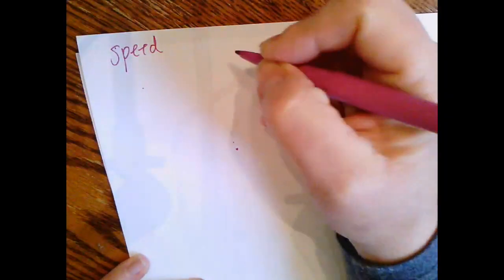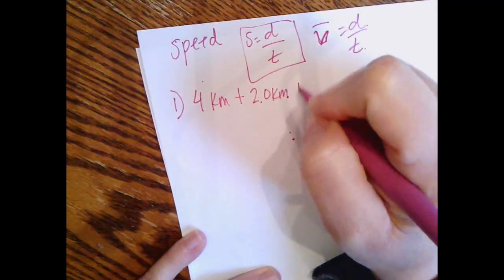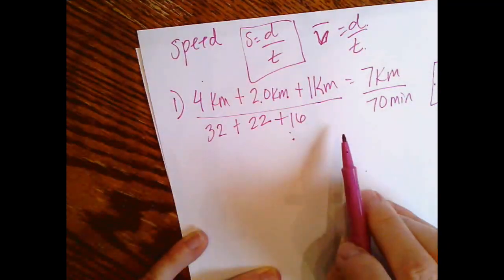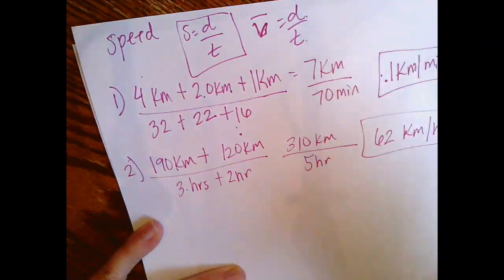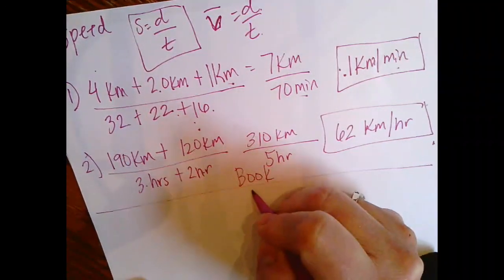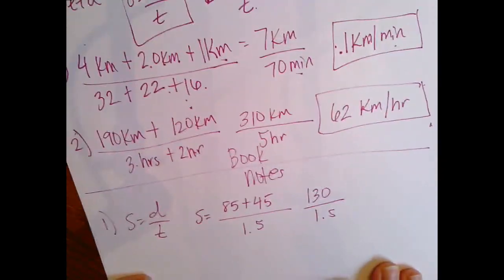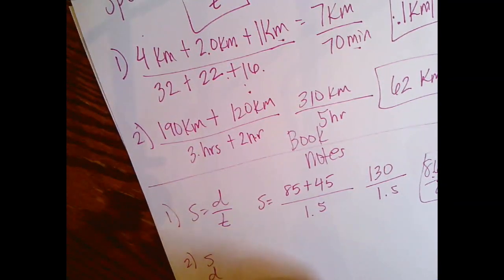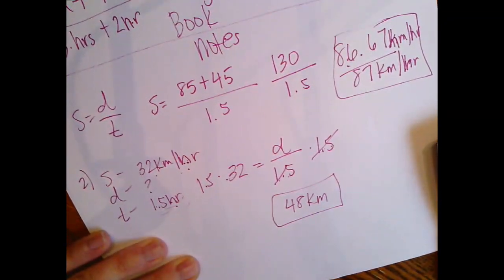Speed math probs